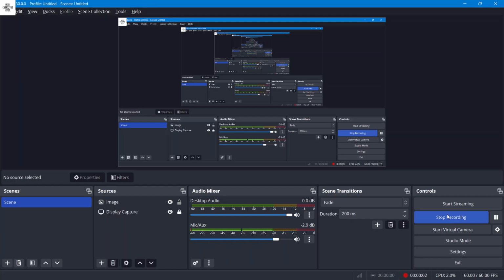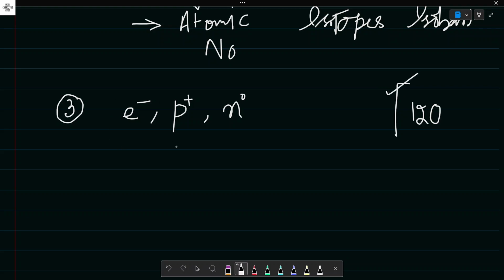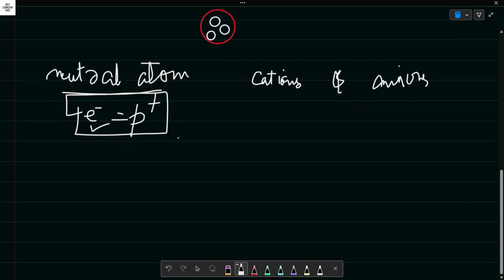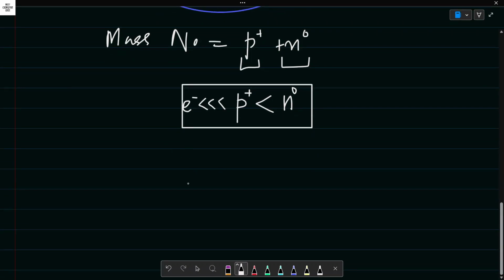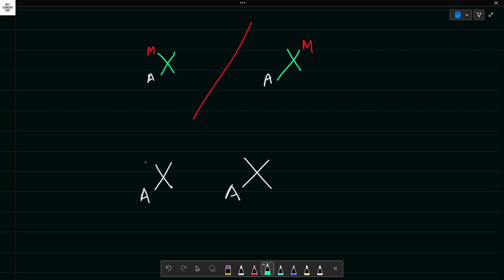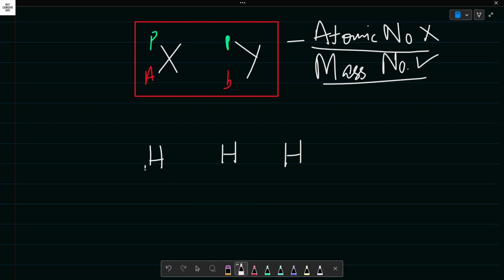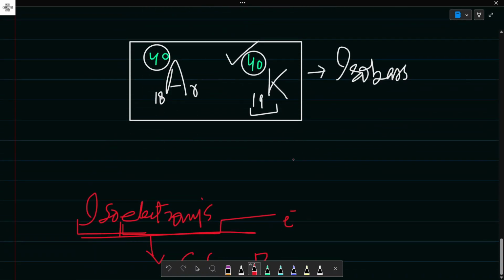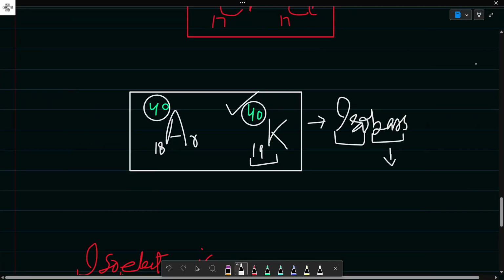Isotopes, isobars, Isoelectrons | Structure of Atom (Part I) | NEET 2024 | NEET CHEMISTRY CRUX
Class 11th, NEET 2024
Chapter: Structure of Atom
Topic: Atomic Number, Mass number, Isotopes, Isobars
In this video:
1. Fundamental particles of atom(electron, proton, neutron)
2. Properties of fundamental properties of atom
3. What are nucleons?
4. What is atomic number?
5. What is Mass Number?
6. What is the representation of atom?
7. What are isotopes?
8. What are isobars?
9. Examples of isotopes
10. Examples of isobars
11. PYQs on isotopes
12. PYQs on isobars
13. What are isoelectronics?